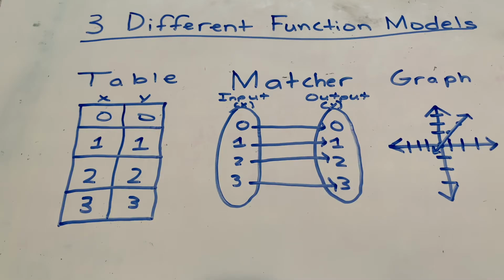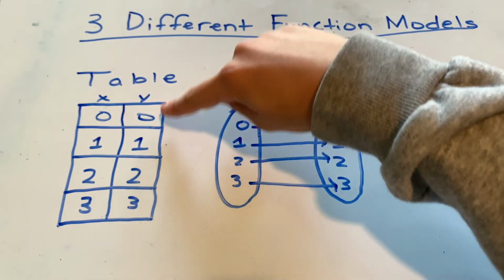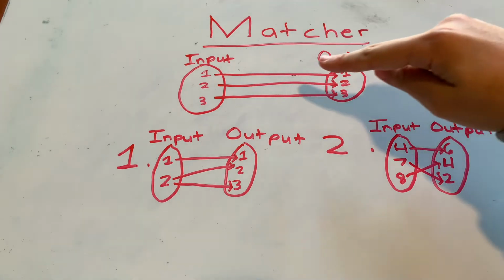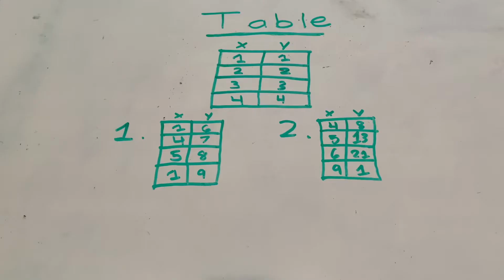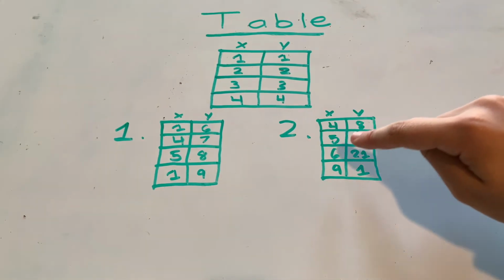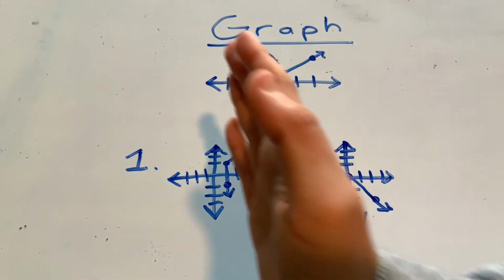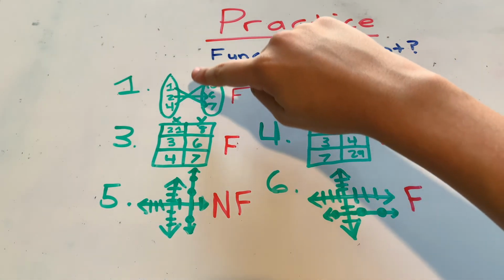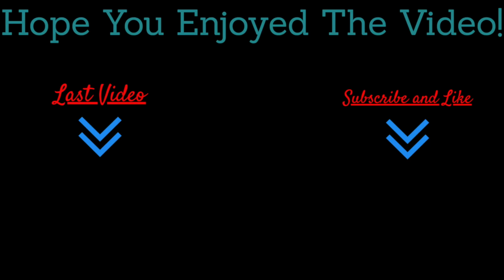What is a Function? | Functions | Function vs. Non-Function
Today we learn the difference between a function and a non-function. A function doesn't have any repeated x values, a non-function has repeated x values.